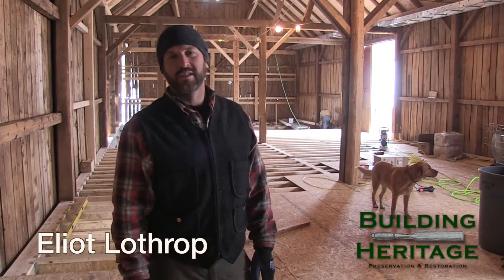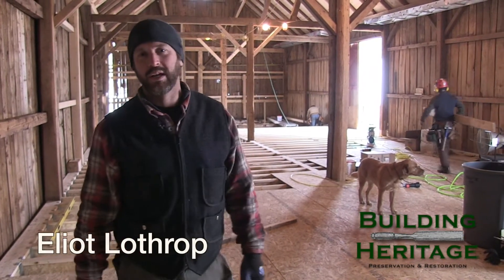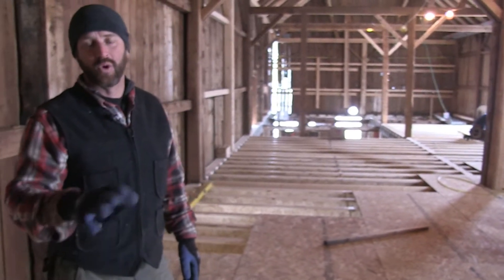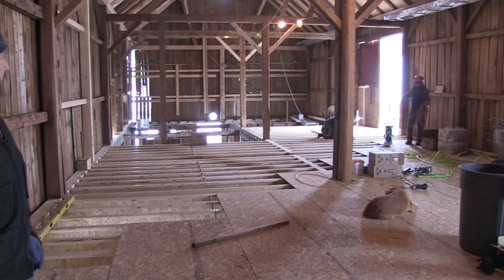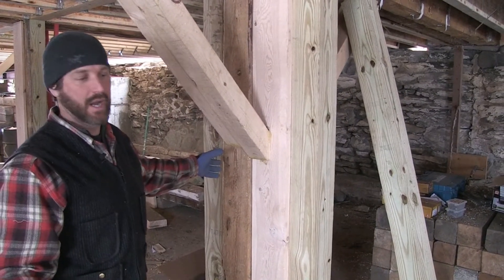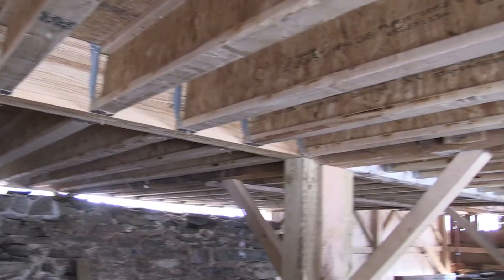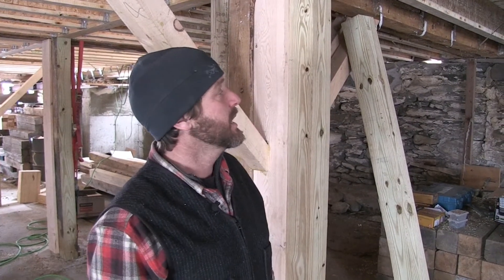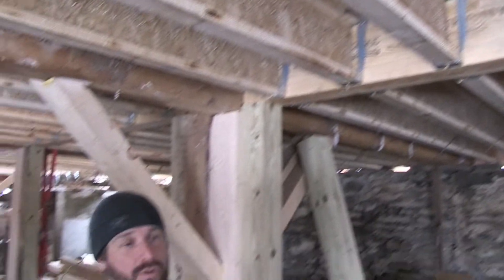Episode 8 - Building The Floor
Construction of the floor and installing engineered I-Joists.